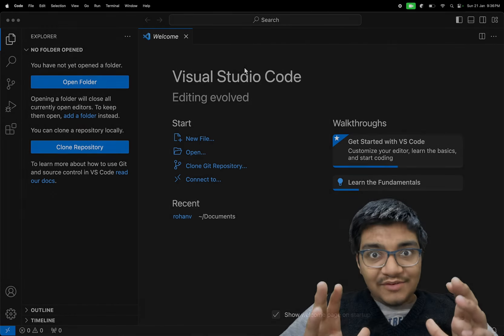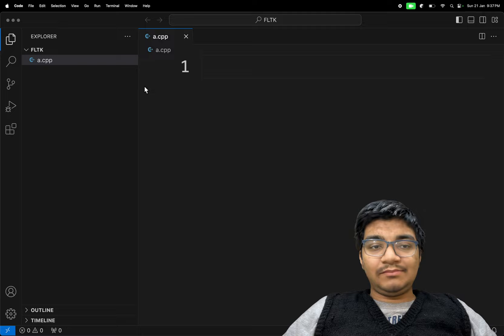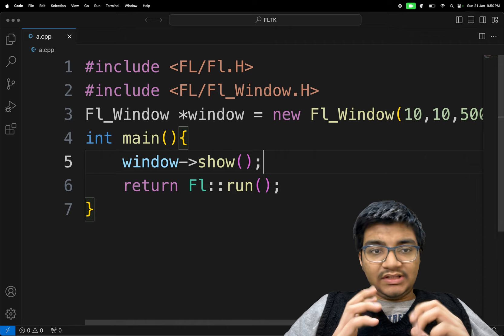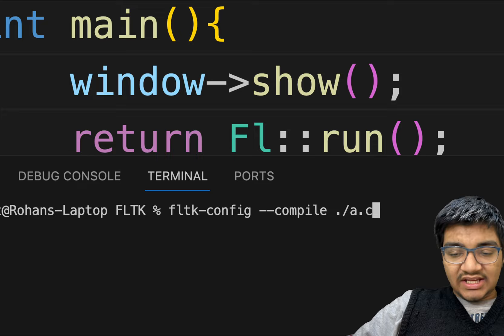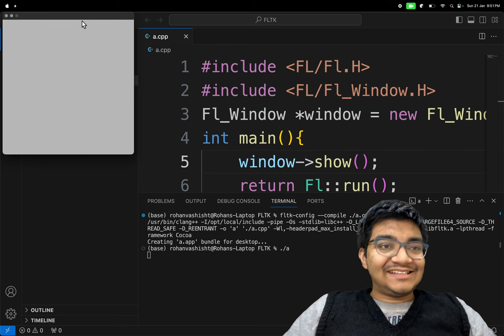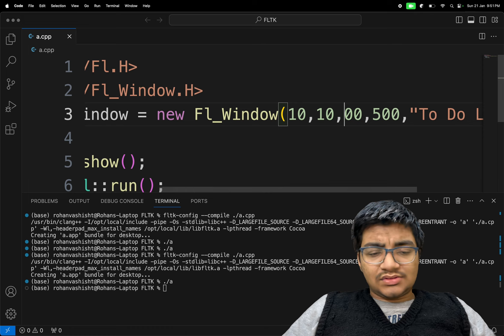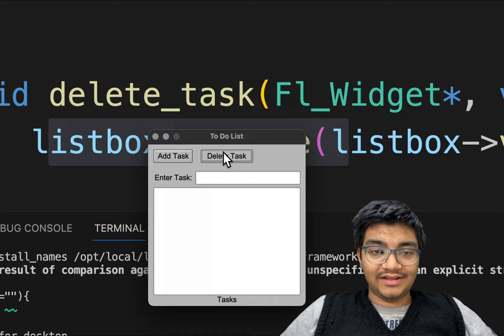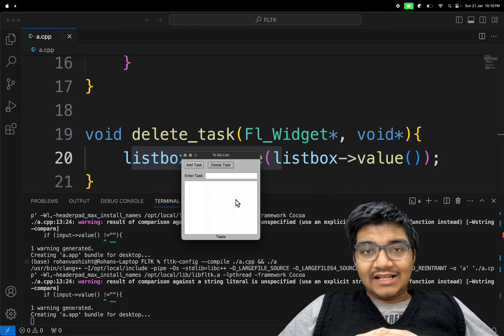How to make a todo-list app in C++ FLTK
In this video, we programmed a todo list app in FLTK, C++.
This app contains 2 buttons in its task bar to "Add Task" and "Delete Task".
This can be used to execute add_task and delete_task functions.
The text is taken from Fl_Input and is then registered inside the Fl_Hold_Browser (listbox).

How to make app in C++
C++ app development
FLTK
FLTK C++
C++ FLTK
Easy tutorial
App Development
C coding
C++ pointers